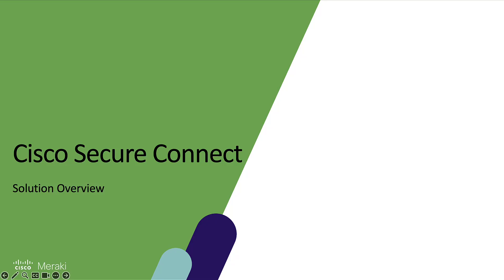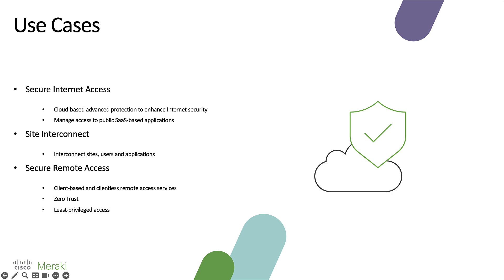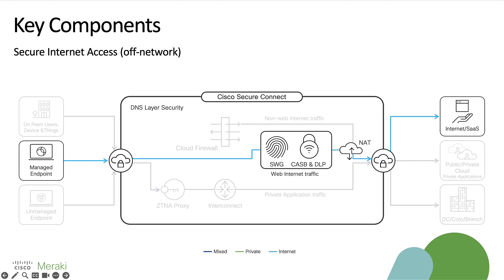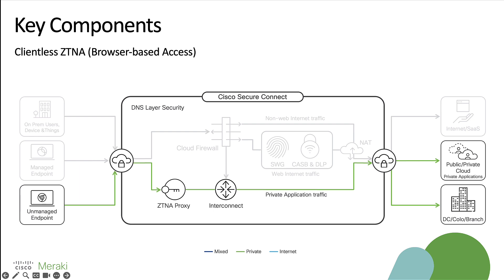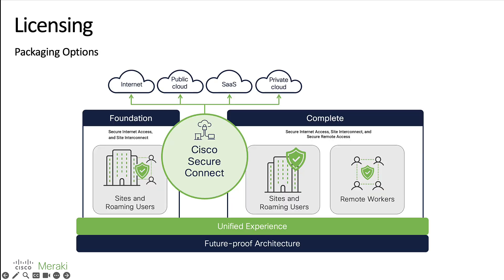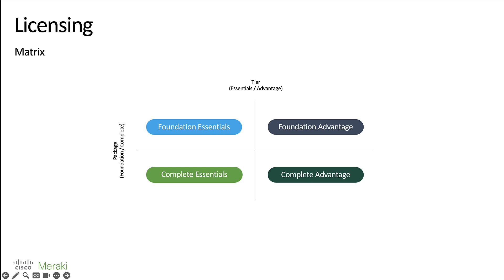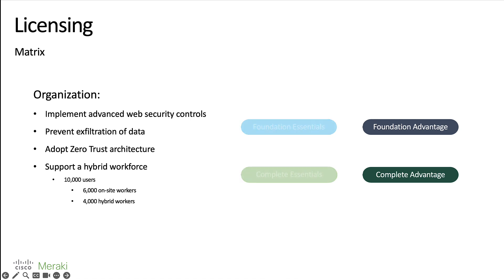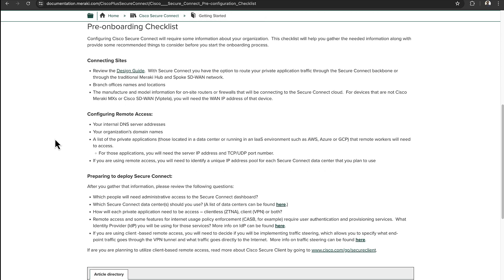Cisco Meraki Secure Connect: Overview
With a break from tradition. where we focus on a particular use case, MerakiMinute will be providing a series of videos on Cisco Meraki Secure Connect

The first part of this is an overview of what Secure Connect is, and the various use cases that it addresses, including:

Secure Internet Access
Site Interconnect
Secure Remote Access